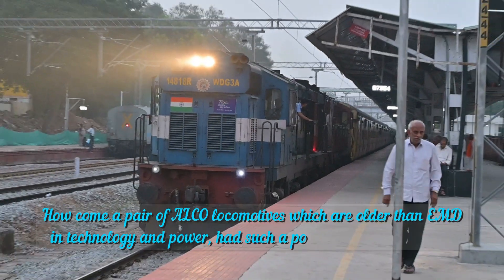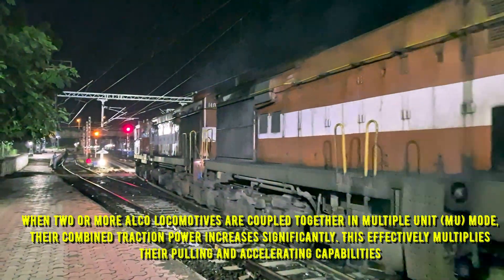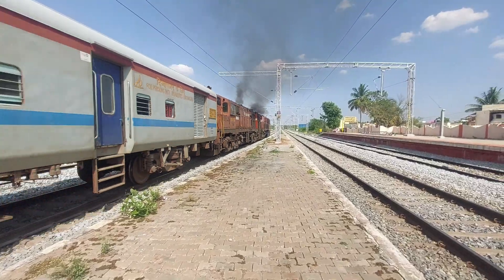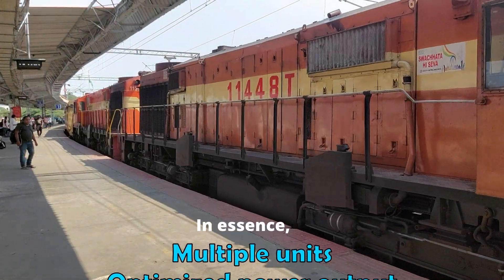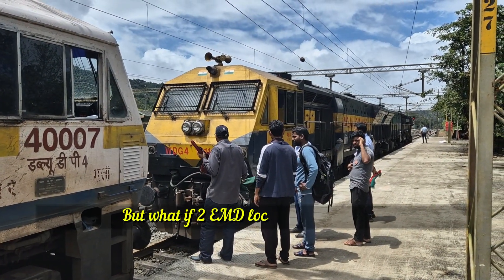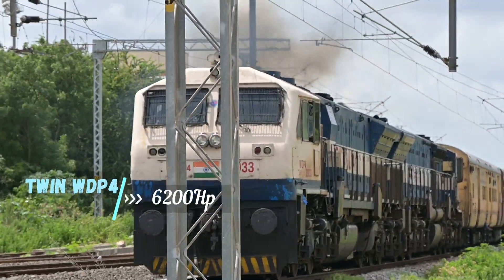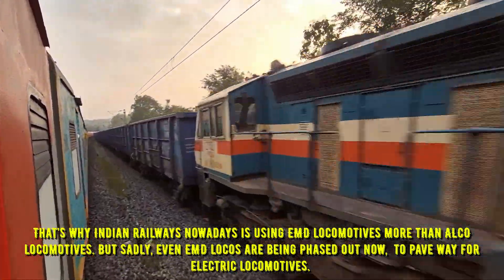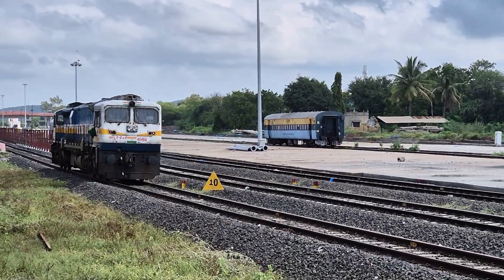ALCO vs EMD locomotive | Who will win? | How are they different from each other?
Hello my lovely audience, in this video, I have explained how EMDs differ from ALCO locos of Diesel locos, why ,where and when they are used and for what purposes in Indian Railways.
Do watch till the end and let me know your views on which is your favourite loco in Indian Railways.
While, I have covered decent info about it, but soon will upload in detail compairision as well, between different sub-segments of EMD and ALCOs such as WDP4B,WDP4D,WDG4 & WDM-3A, WDG-3A, WDM-3D respectively.